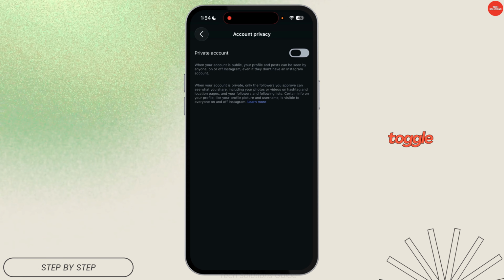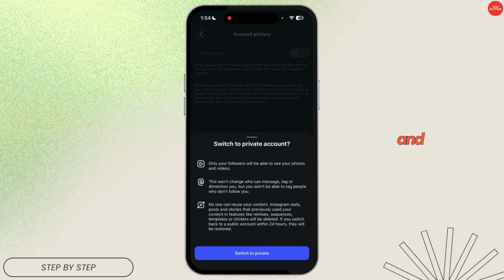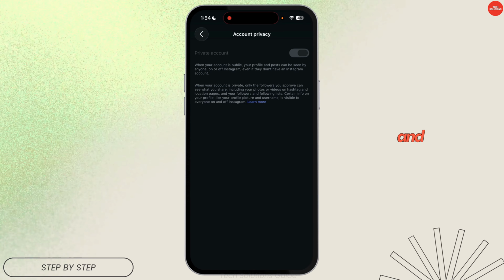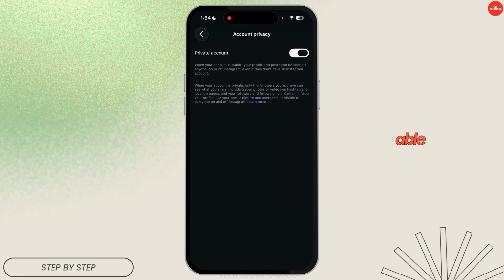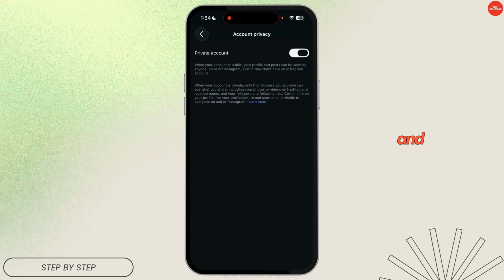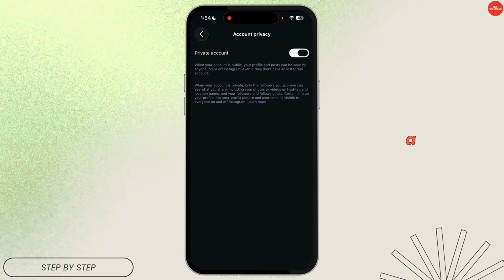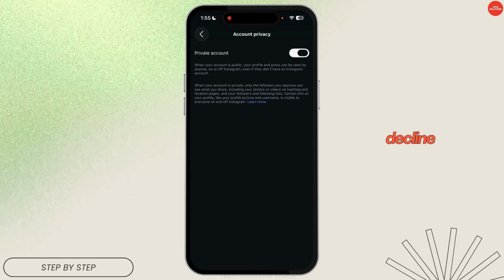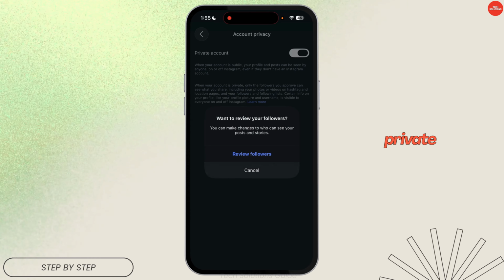How to Change Your Instagram Account to Private 2026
Want to make your Instagram account private? In this tutorial, I will show you how to switch your Instagram account from public to private, change your privacy settings, and control who can see your posts, Stories, and other profile content.

00:00 – Introduction
00:05 – How to Change Your Instagram Account to Private